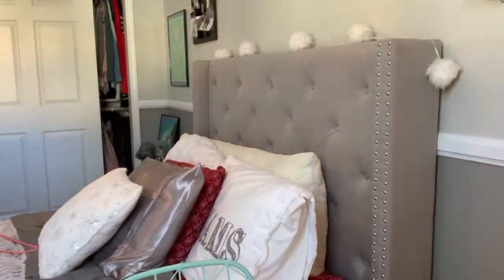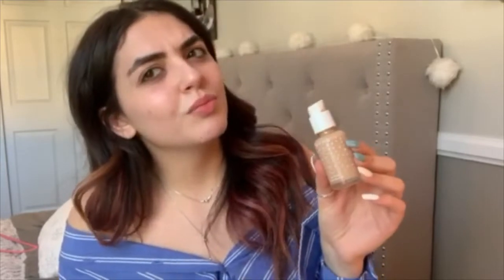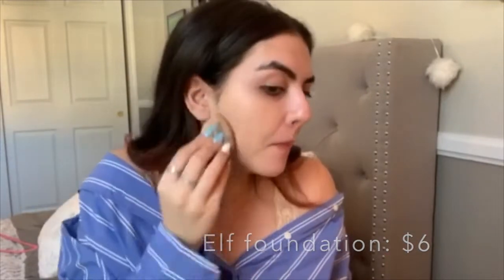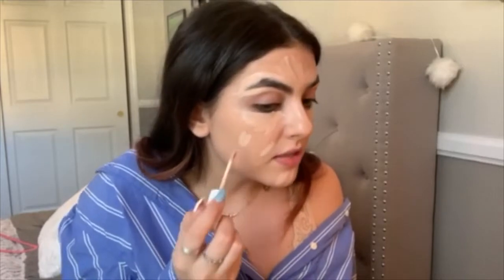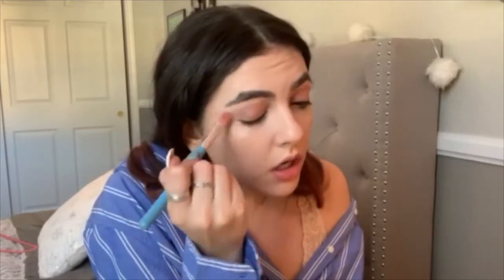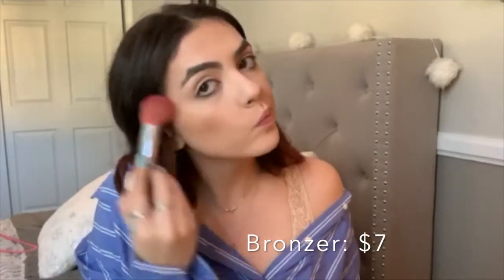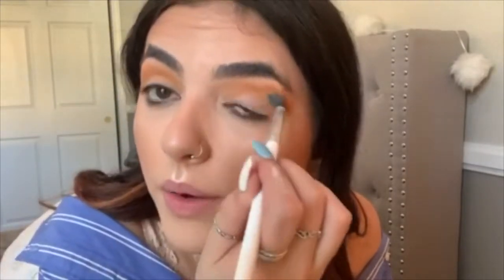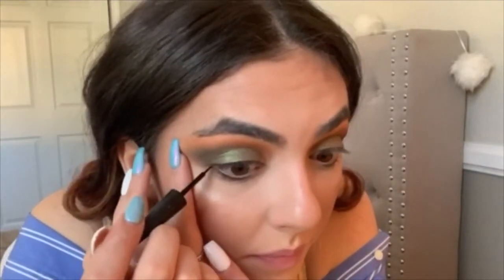FULL FACE MAKE UP LOOK, ALL PRODUCTS UNDER $10!!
Get a banging look on a  budget with each of these products that are under $10.
Duo lash glue, $6.49
Essense lip liner, in the nude, $2.50